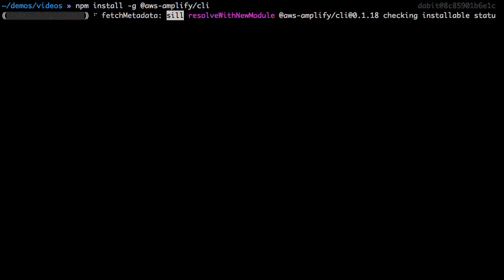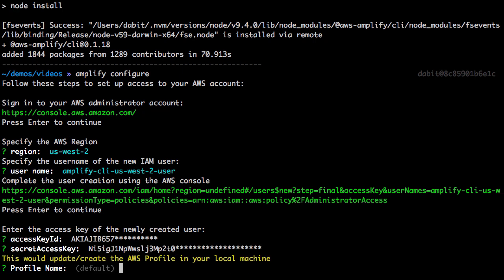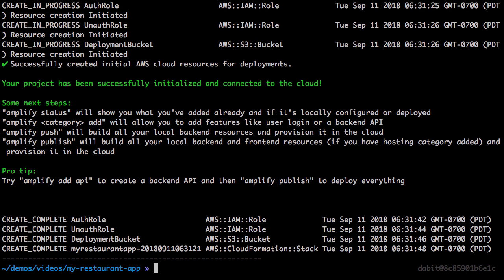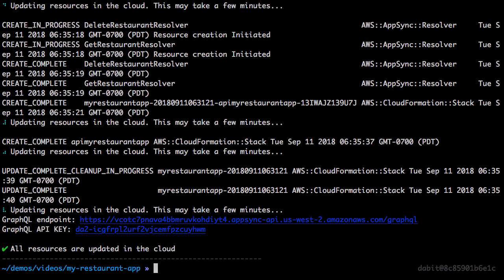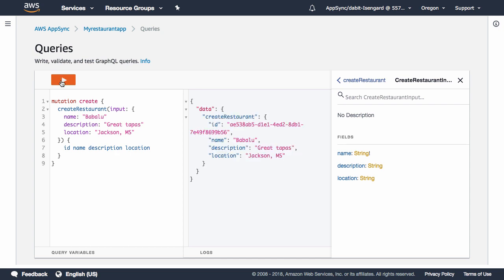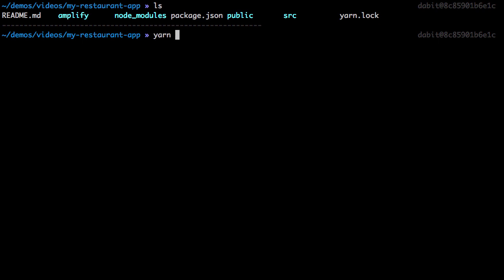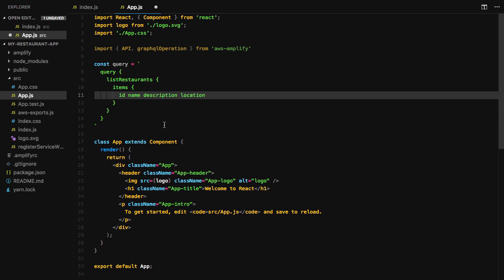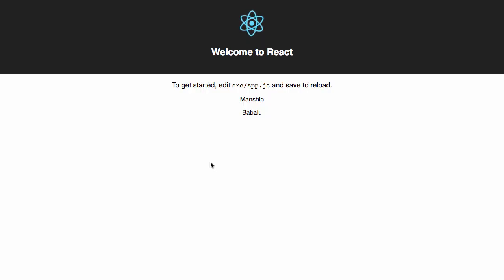Creating AWS AppSync GraphQL APIs with AWS Amplify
In this video, we walk through how to create a new AWS AppSync GraphQL API & connect to it from a client-side application.